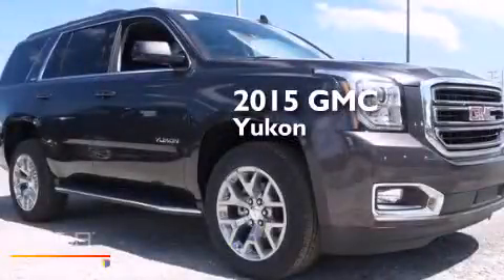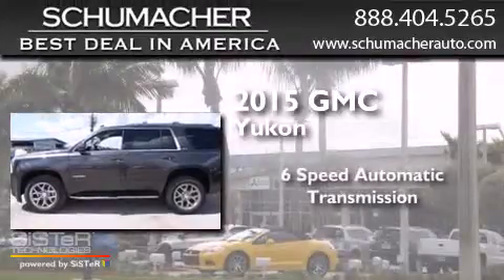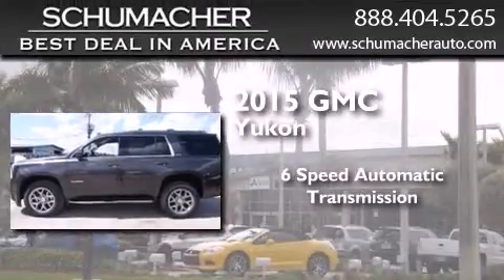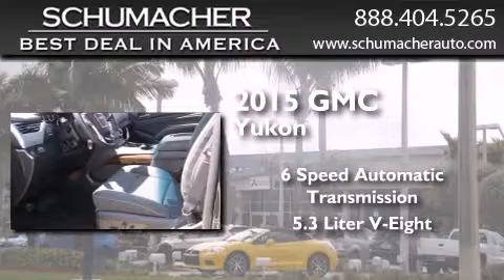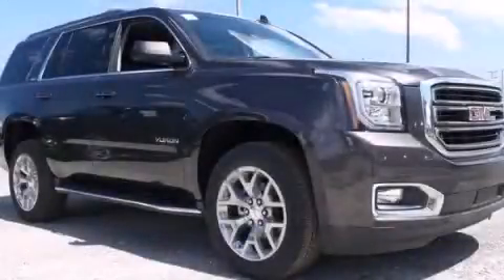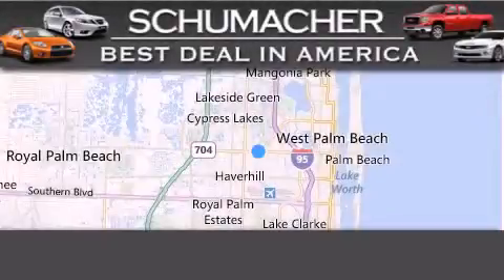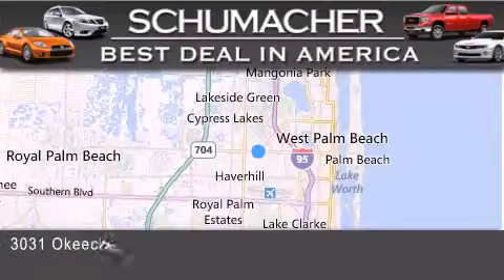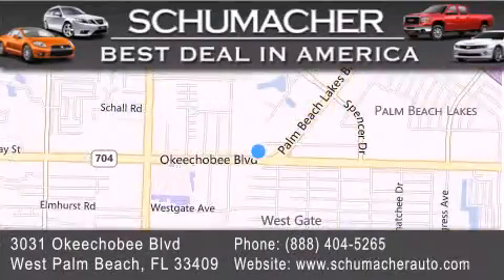2015 GMC Yukon West Palm Beach FL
We have been honored to serve the West Palm Beach FL area , we promise that your experience at our dealership will exceed your expectations ! Year : 2015 Make : GMC Model : Yukon Engine : 5.3L V8 Trans . : Automatic 6-Speed Exterior : Iridium Miles : 10 Interior : Jet Black Stock : G015590 Schumacher Auto Group 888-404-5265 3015 Exchange Court West Palm Beach , FL 33409